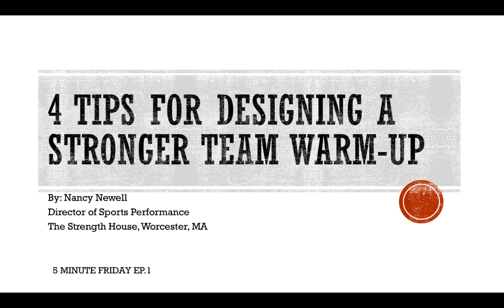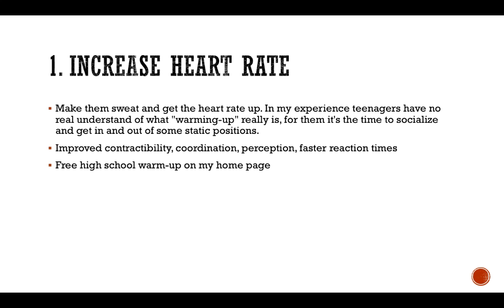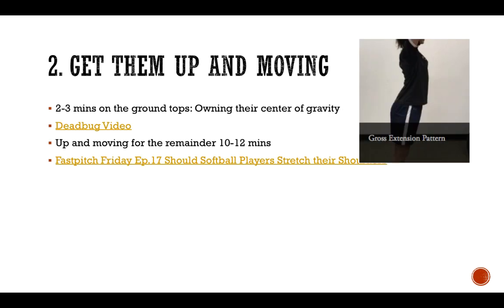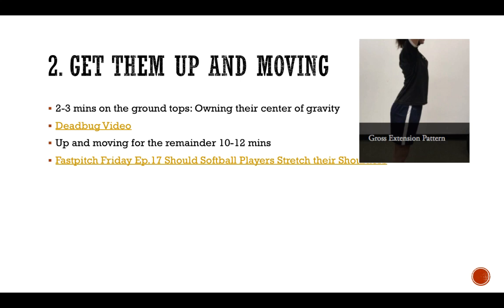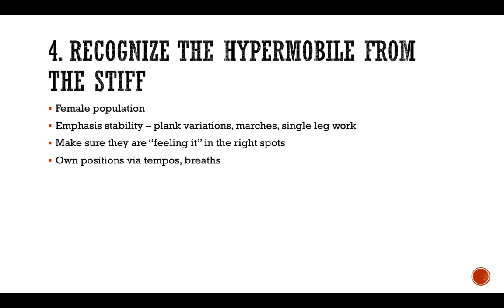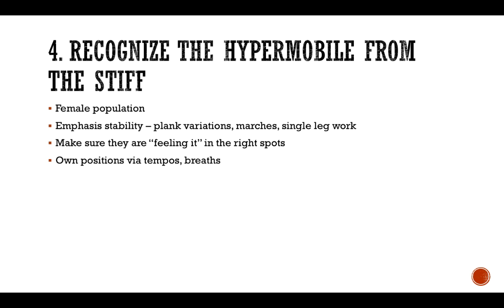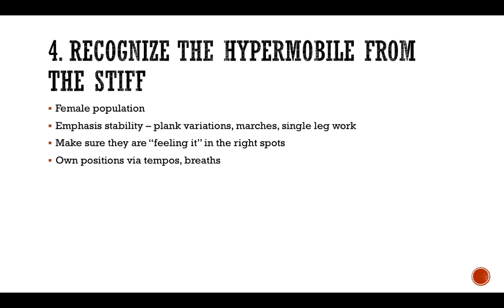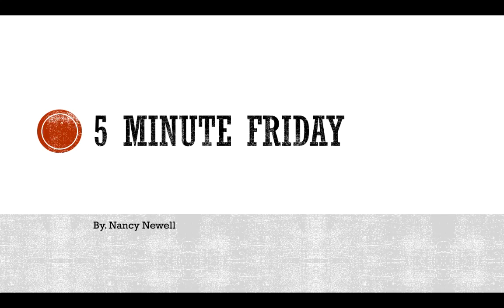Nancynewell.com 4 Tips for Designing a Stronger Warm Up 2